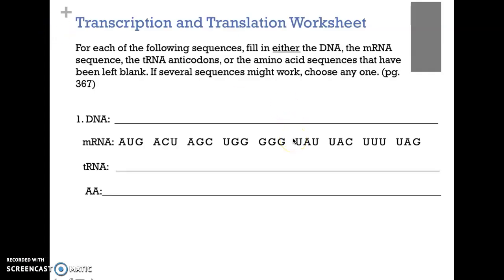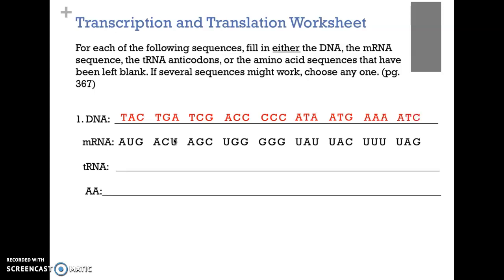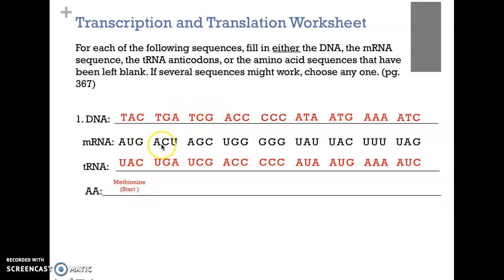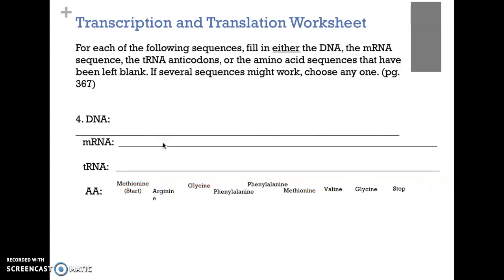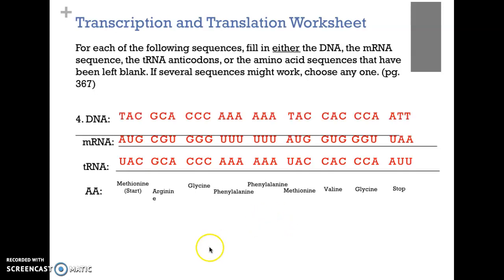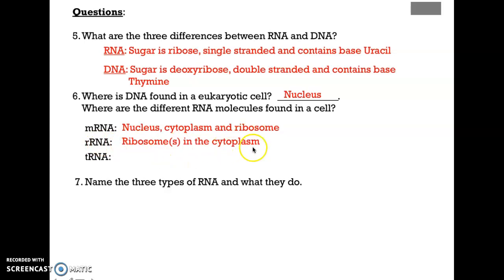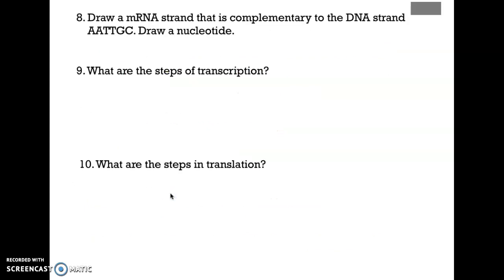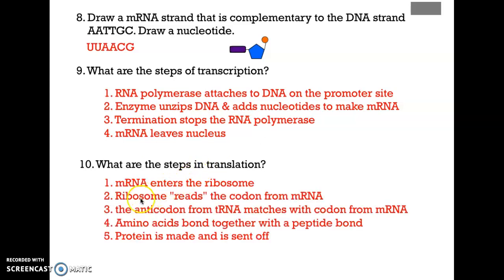Transcription and Translation Worksheet Answers